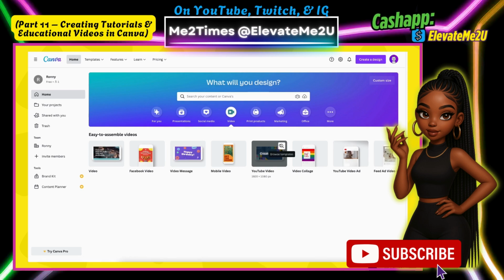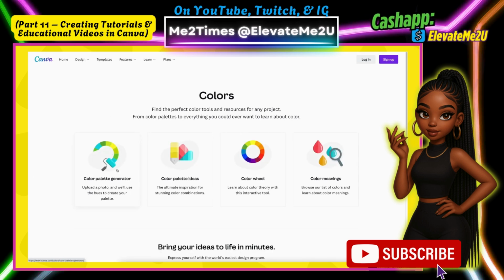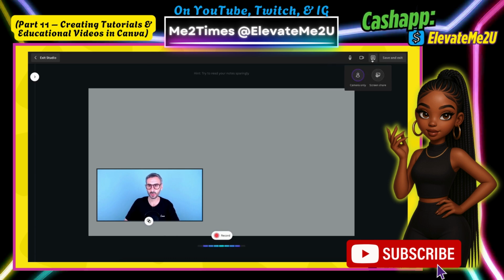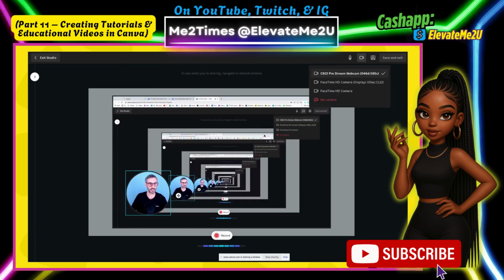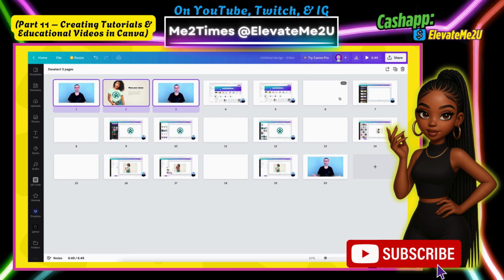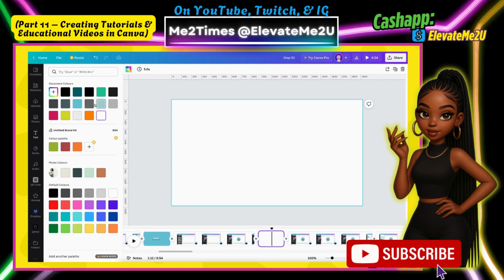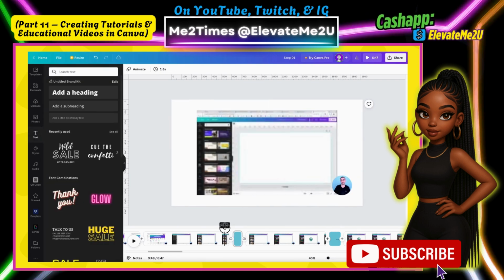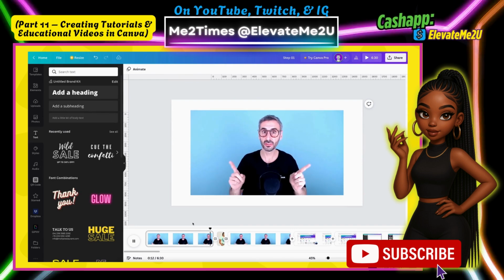Can You Create a Viral YouTube Tutorial with Canva? YES! Full Beginners Guide | Part 11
If you've ever wondered "Can I actually create a full educational or tutorial video using Canva — start to finish?" this 35-minute guide is your answer.

🎥 This is Part 11 of the Build Your Brand series, designed to help beginners and faceless creators produce high-quality content using free tools like Canva.

💡 Inside This Video:

👉Planning + scripting your tutorial for clarity and impact
👉Using Canva templates for video creation (no editing software needed)
👉Adding transitions, animations, and visuals that hold attention
👉Exporting and preparing for YouTube
👉Tips for faceless creators, educators, and digital product sellers

📌 No camera. No editing software. Just Canva and your creative message.

🔥 We’re Building More Than Just Videos
Check out our group channel → It’s real talk meets trending topics — where creators, commentary, and culture collide.

💬 Comment if you want a step-by-step Canva course guide next

🎙️ New to streaming?